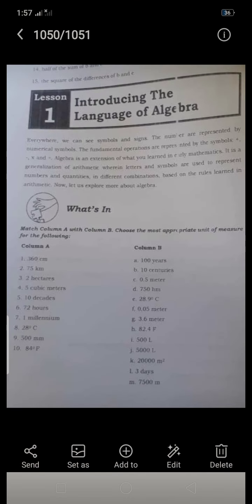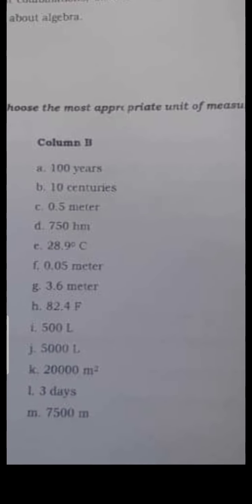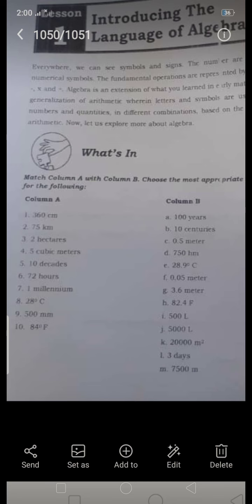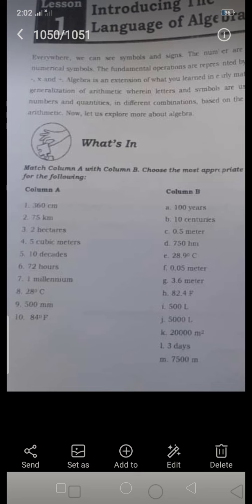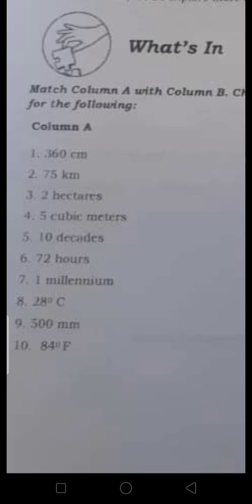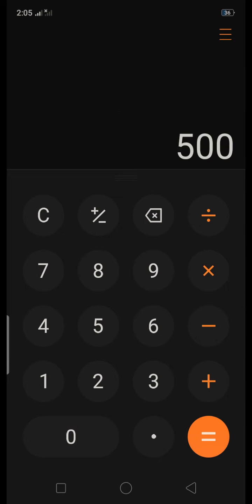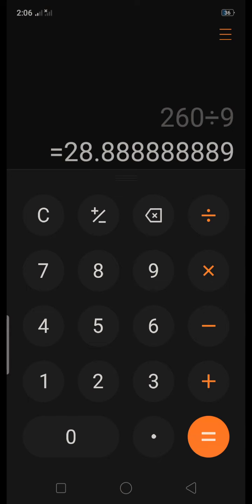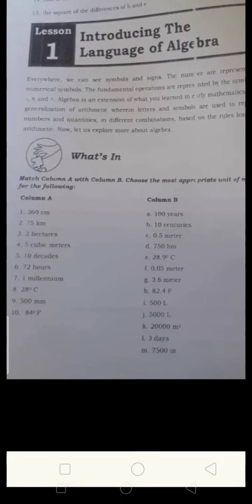conversion of units Grade 7 math